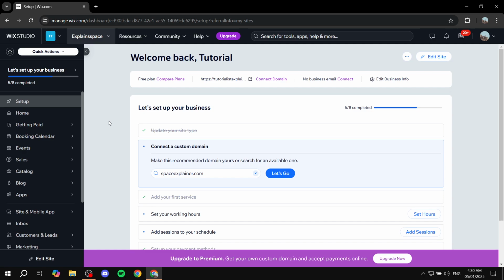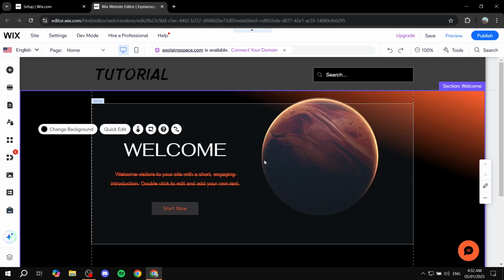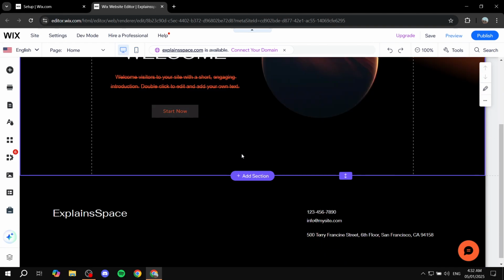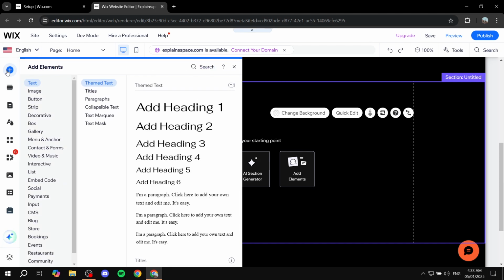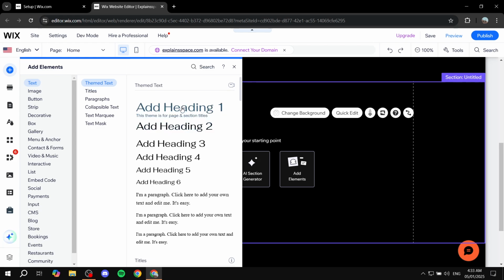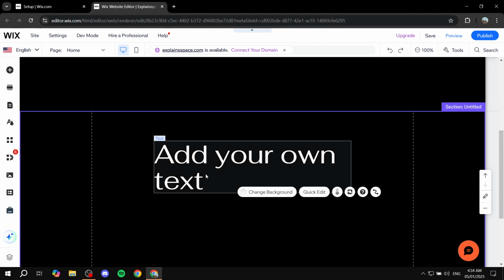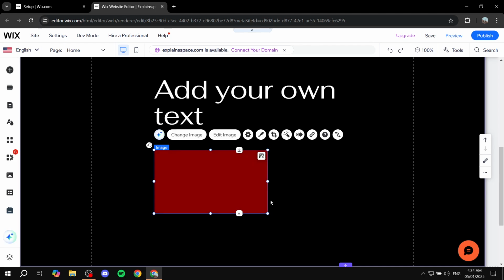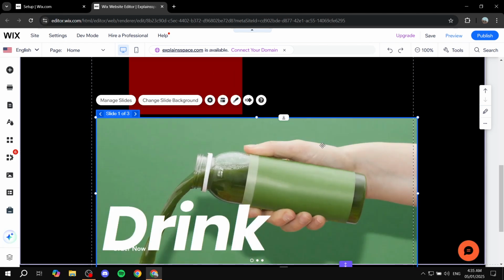How to Use Wix Drag and Drop Editor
If you are looking for a video about How to Use Wix Drag and Drop Editor, here it is!